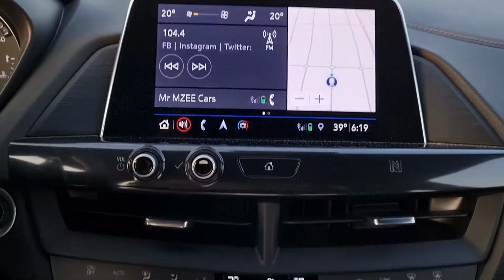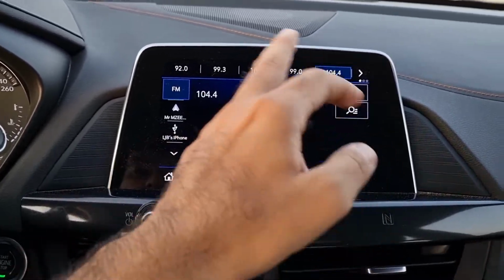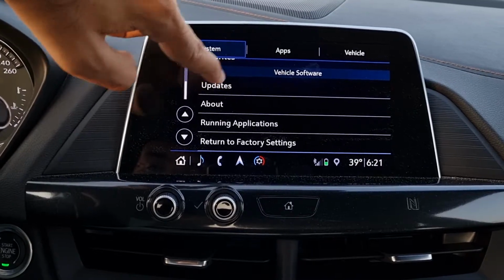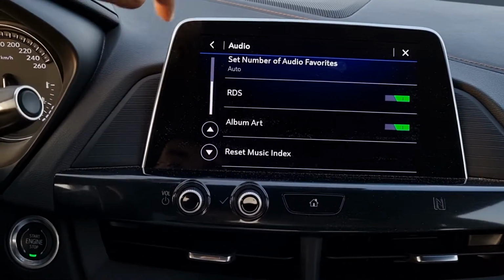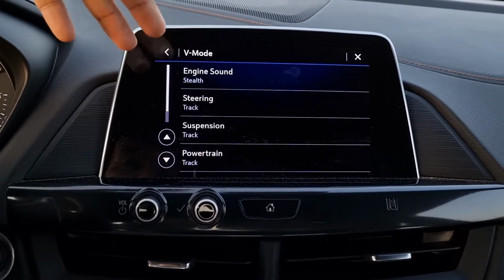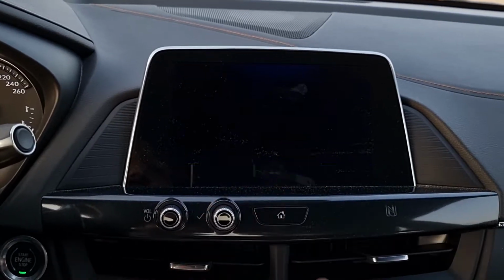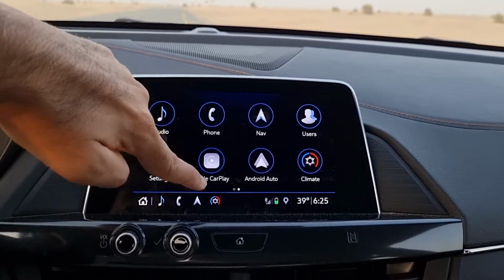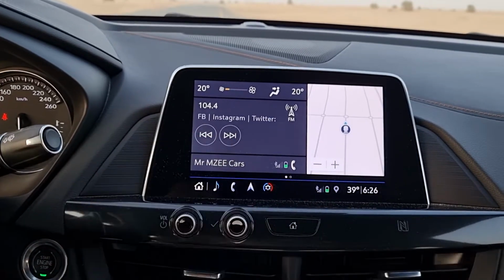How To Use The Infotainment System On The 2021 Cadillac CT4 V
In this video, I show you how to use the infotainment system on the 2021 Cadillac CT4-V. The CT4-V replaces the Cadillac ATS-V, which is a sporty sedan.

The new Cadillac CT4 V 2021 comes with interior upgrades which now includes an 8-inch Cadillac infotainment system. You can connect to this infotainment system on the CT4 V wirelessly using the Android Auto and Apple CarPlay. The infotainment system on the 2021 CT4-V is quite snappy and nicely laid out.

You can watch the detailed video of the 2021 Cadillac CT4-V review from the following

Hope this Cadillac CT4-V video was useful in understanding how to use the infotainment system.

* Timestamps *
0:00​​​​​​​​​ - Intro
0:23 - Infotainment System
7:47 - End